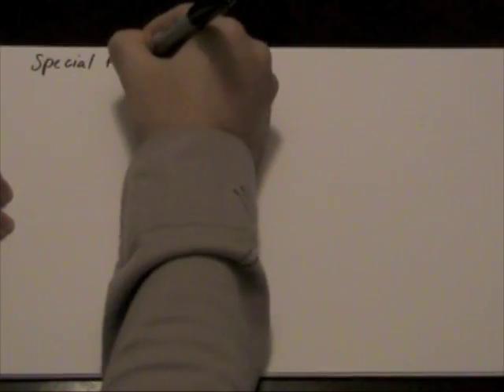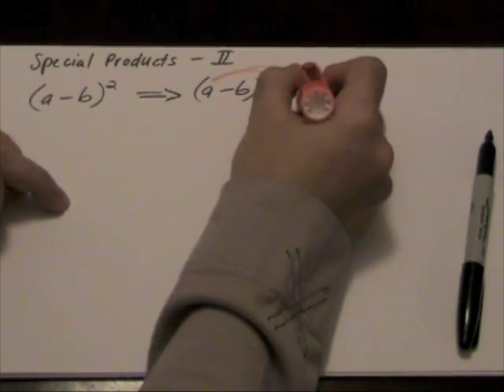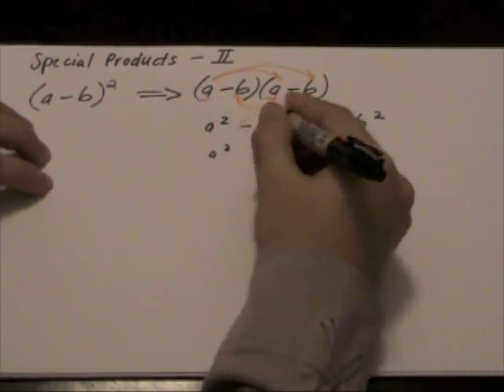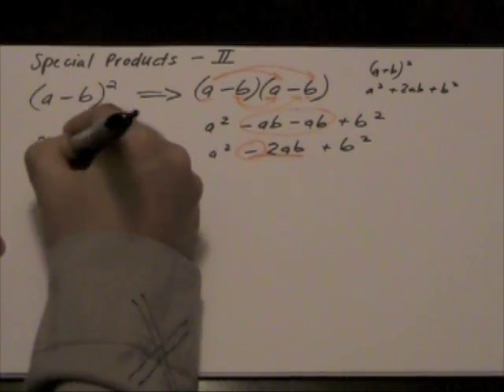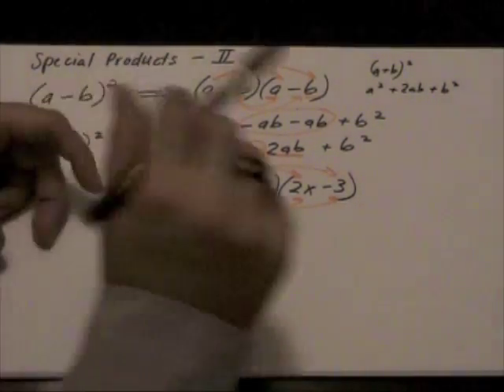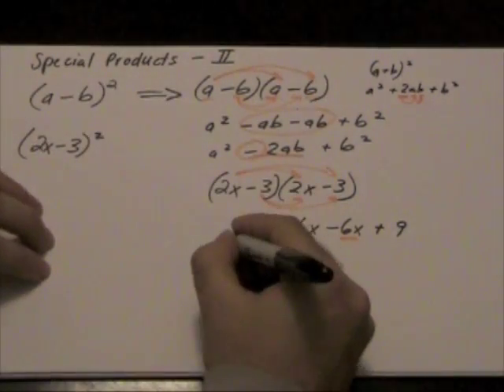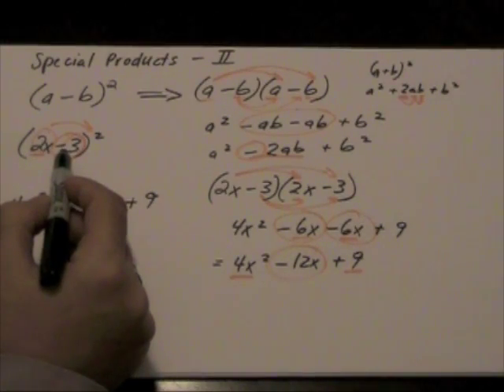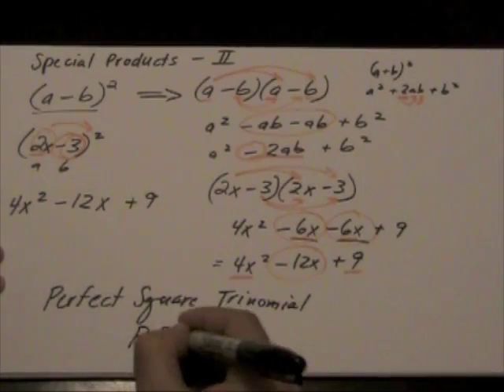Special Products Part 2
The following video is on Special Products of Binomials.  Download for FREE from iTunes, and watch this on Full Screen by typing in the iTunes search engine "Papapodcasts".